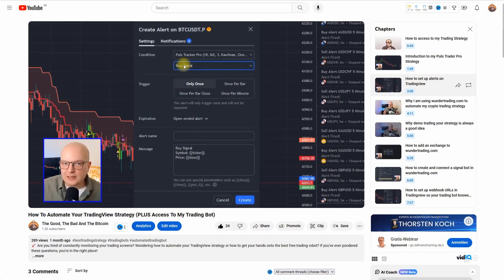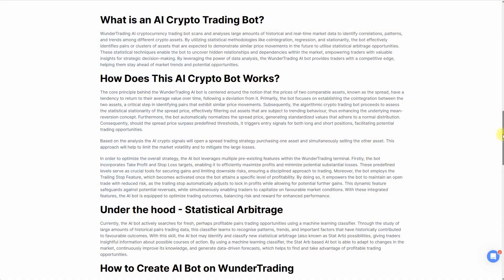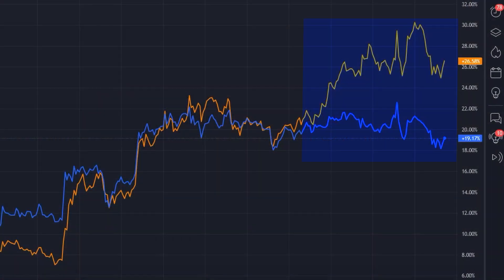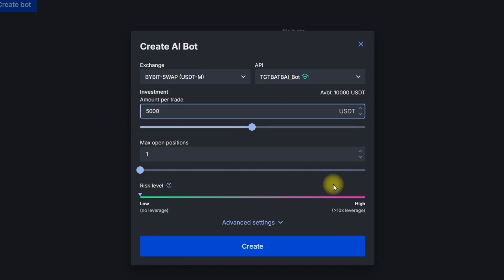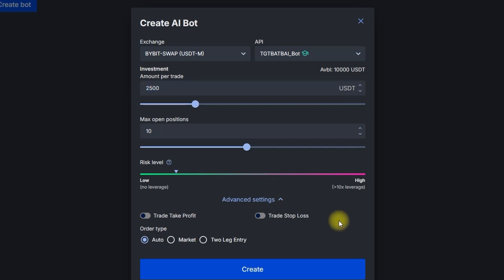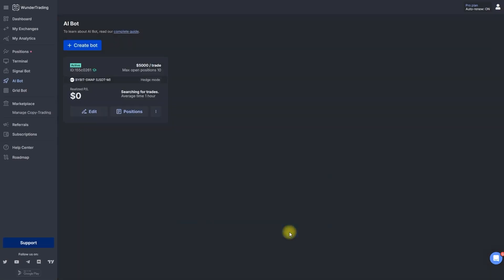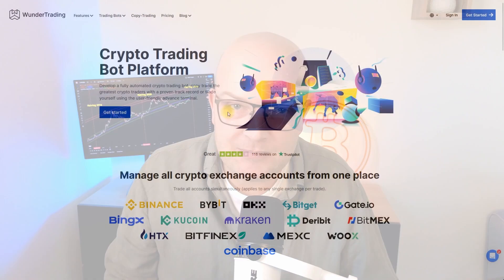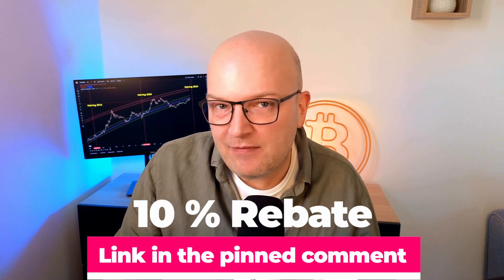I Gave An AI bot 10,000 USD To Trade Cryptocurrencies For Me!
Ever wondered what happens when you give an AI bot $10,000 to trade on the volatile markets? I took the plunge with Wundertrading's AI bot, embarking on a thrilling three-week journey to see if AI can truly turn a profit or if it's just another tech fad. 📈🔍

As a self-confessed machine learning and AI enthusiast, I was skeptical yet curious about the real power of AI in trading. Wundertrading, a platform I've trusted for its impeccable tools and support, introduced me to their AI bot, which utilizes statistical arbitrage for trading. 🤓💡

Setting it up was a breeze on Bybit, allowing the bot to manage up to 10 trades simultaneously with a strategy focused on the price deviations of assets like Bitcoin and Ethereum. No manual interventions on my part; I let the AI take the reins. 🖥️📊

The result? A surprising 12.3% profit in just three weeks! 🎉 While there were ups and downs, the bot's performance was beyond my expectations. It's a testament to the potential of AI in trading, proving that, with the right strategy, AI can indeed be a profitable addition to your trading portfolio. 💼💹

What's the catch? None, really. Access to this sophisticated AI bot starts at a mere $4.95 a month with Wundertrading's starter plan. 🌐💳

Thinking of diving into AI-based trading? There's never been a better time. And with Bybit's up to $30,000 bonus for new deposits, your AI trading adventure is just a click away. 🔗👇

Timeline:
0:00 I gave an AI Bot 10,000 USD to trade with for 3 weeks
1:23 What is statistical arbitrage?
2:30 How to set up the wundertrading.com AI bot
4:05 The results of the AI bot after 3 weeks of trading
4:46 +12.3 % realized profit within 3 weeks

--- The Good, the Bad & the Bitcoin